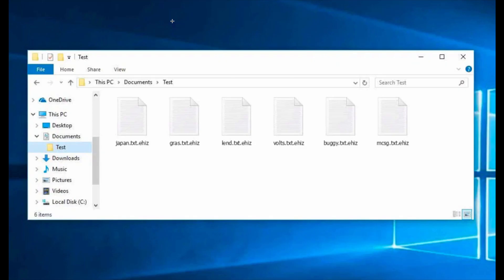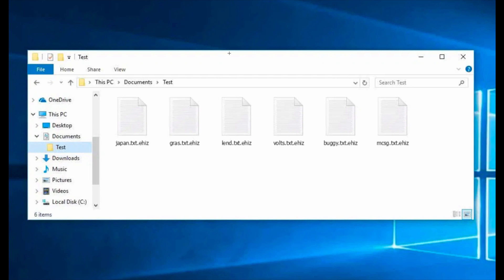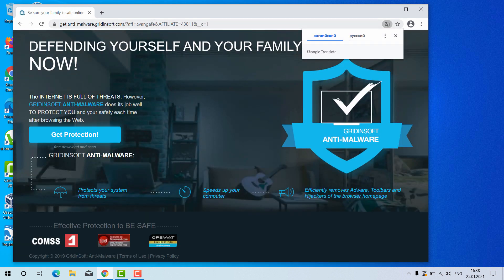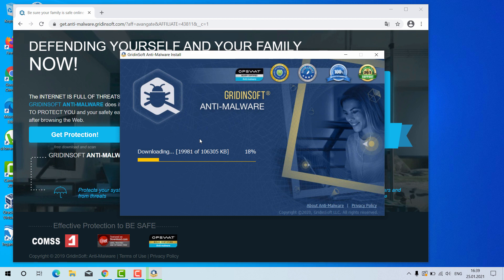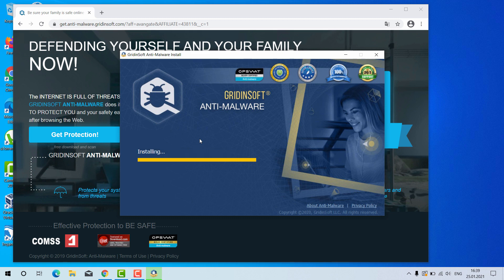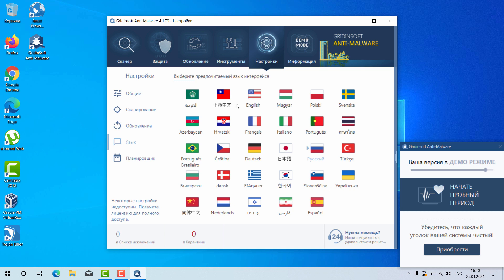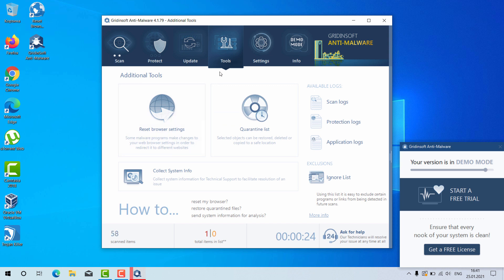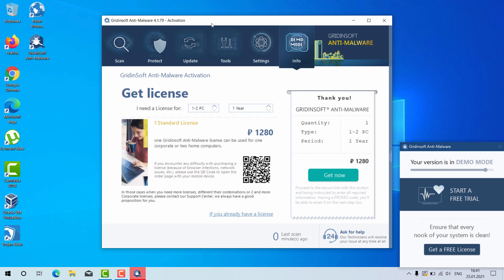Ehiz ransomware removal instructions.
Ehiz is a ransomware that belongs to the DJVU ransomware family. Remove it with GridinSoft Anti-Malware for PC
In this video there are some valuable tips on how to restore your data encrypted by the Ehiz or similar ransomware.